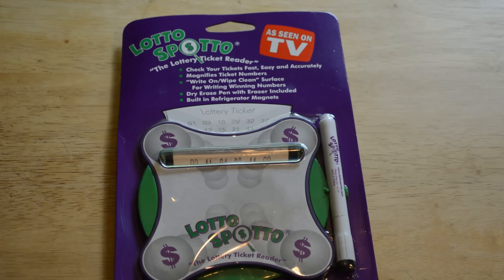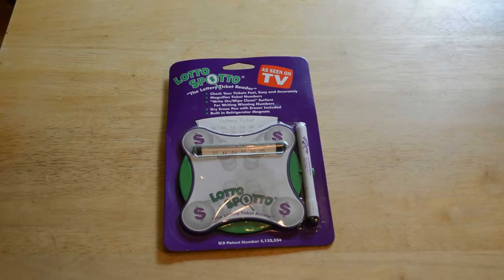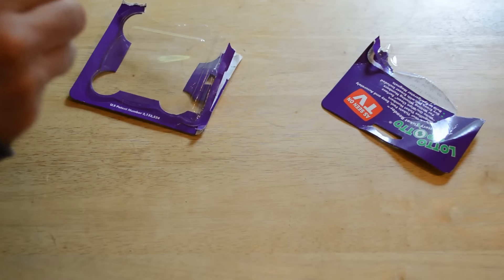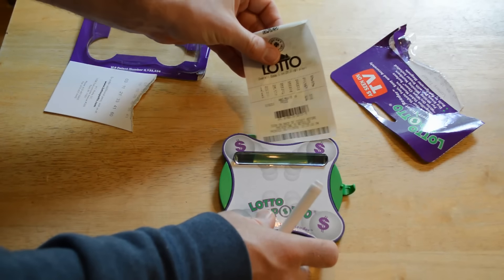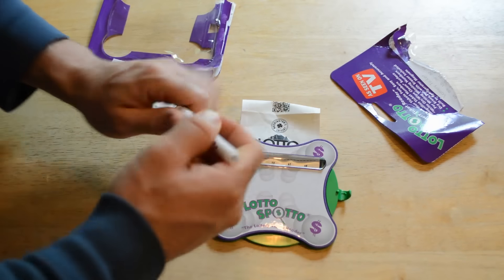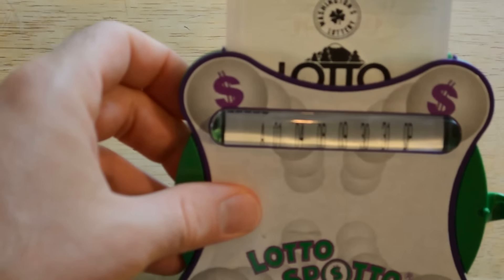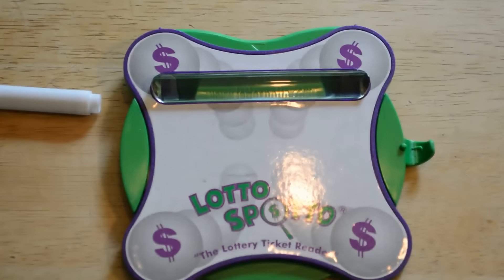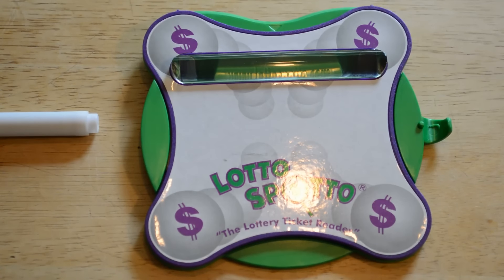Lotto Spotto As Seen On TV Review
Watch the 9malls review of the Lotto Spotto lottery ticket holder magnifier. Is this a product that you need? Watch the video to find out test results.